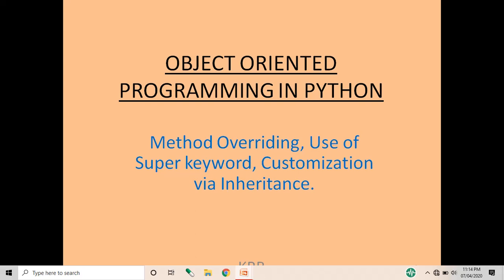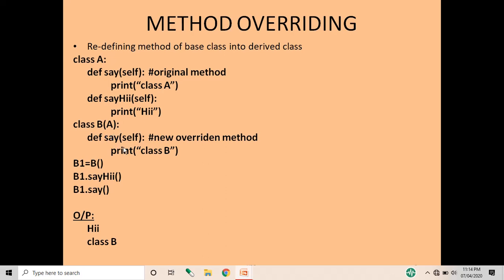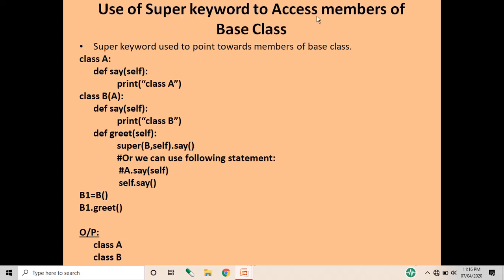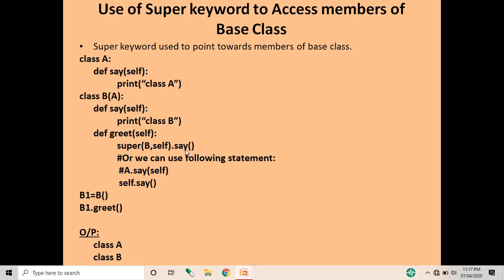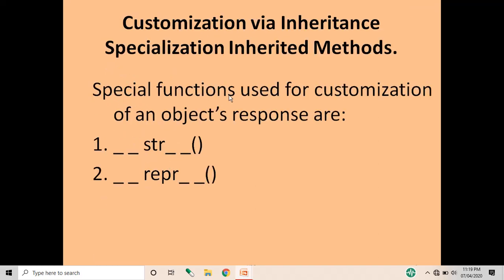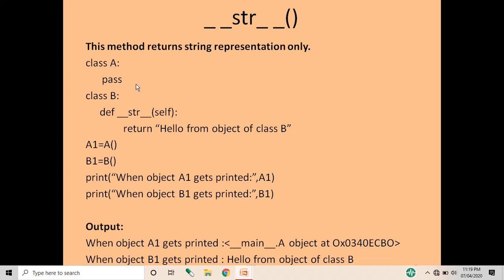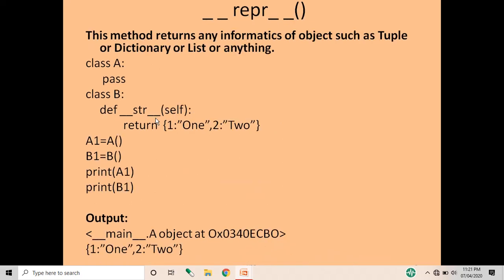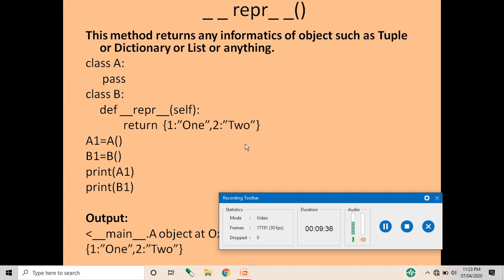Method Overriding,Super keyword and Customisation via Inheritance in Python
OOP in Python